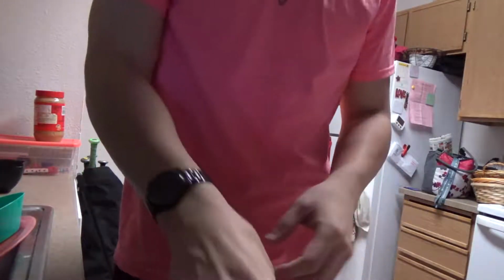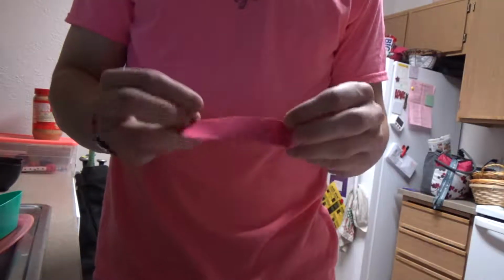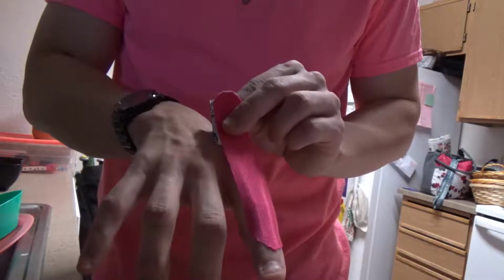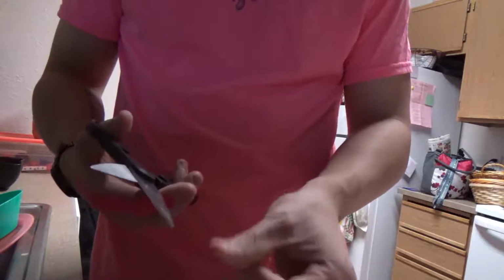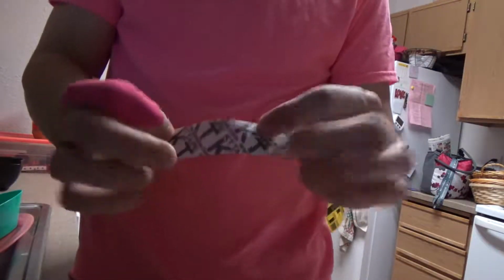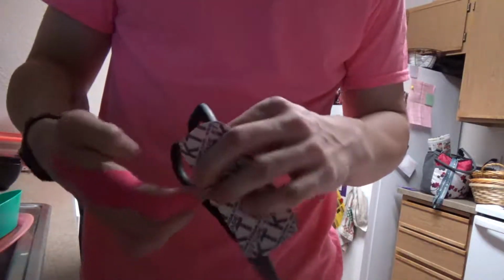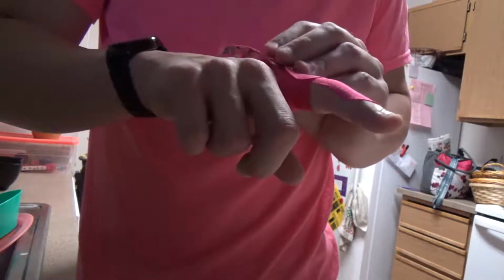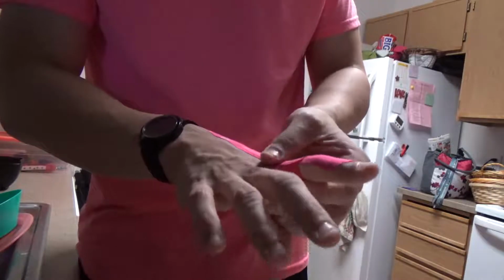vLog Edition | How To Kinesio Tape Your Hand | Softball Highlights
Today I wanted to show you the technique I use for taping my knuckle with KT tape. Also, a big part of my life is my daughter Jasmine and today I wanted to show some highlights of her softball game as well as her team the Pixies, which I coach each week. I have a special message for everyone at the end, so please watch until the end of this shorter highlight video.